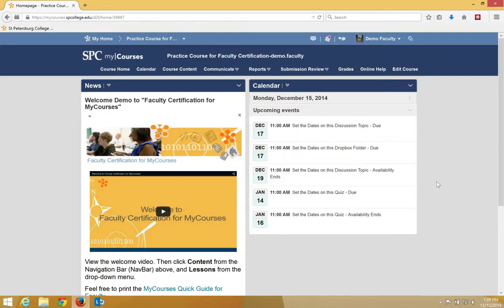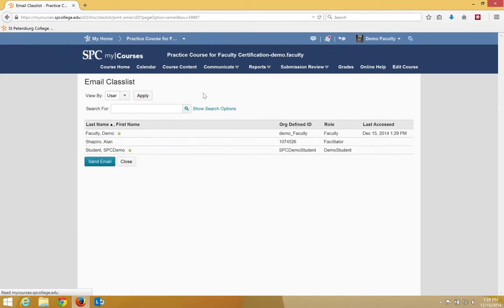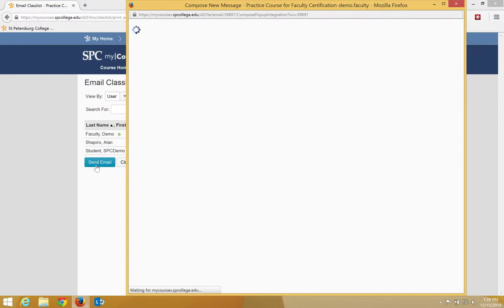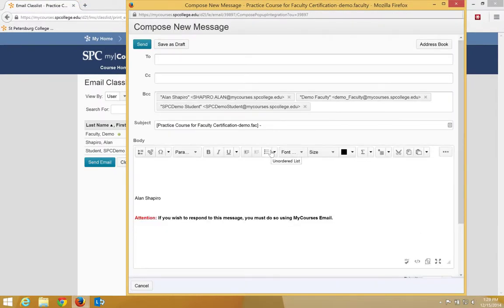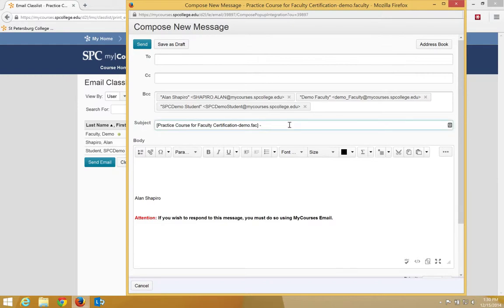Email Students from Classlist